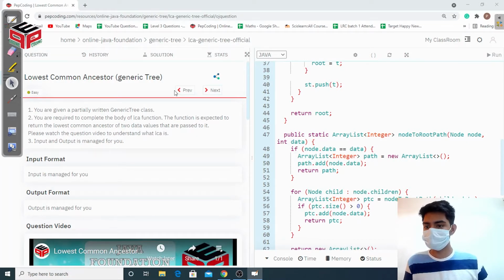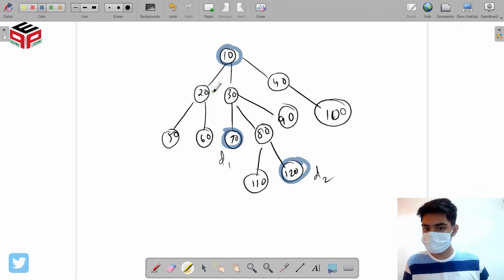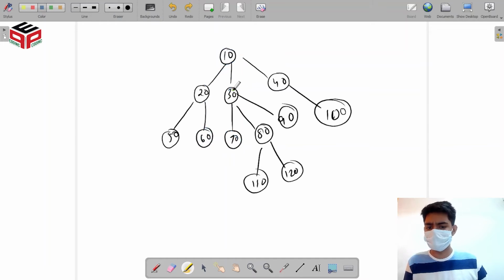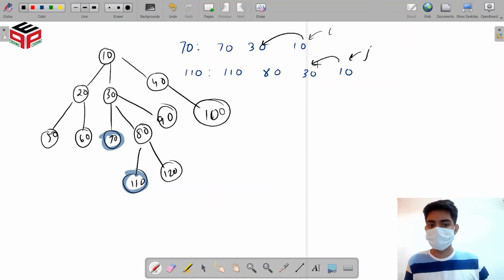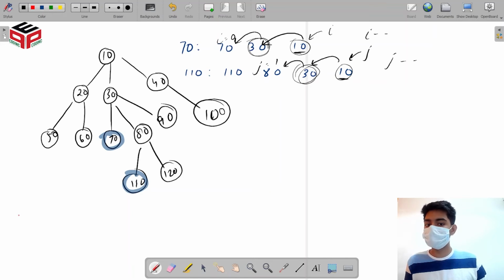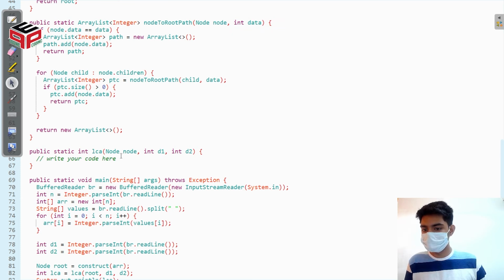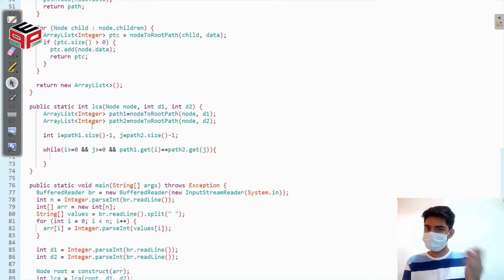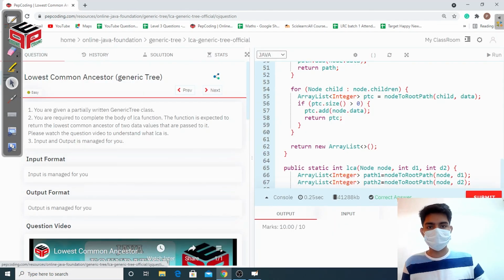Lowest common ancestor-Generic tree | In English | Java | Video_18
Lowest Common Ancestor is the node which is the common ancestor for both the nodes and is the closest to them (or farthest from root).
In this video we will learn how to determine LCA of two nodes in a generic tree.

Question Name:
Lowest common ancestor-Generic tree

Question Statement:
1. You are given a partially written GenericTree class.
2. You are required to complete the body of lca function. The function is expected to return the lowest common ancestor of two data values that are passed to it.

Topic

TimeComplexity: O(N)